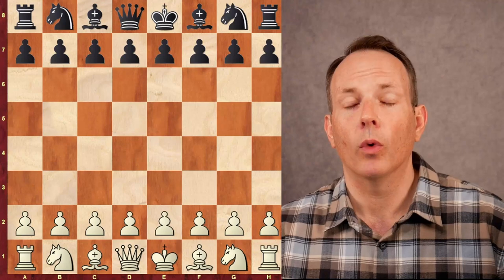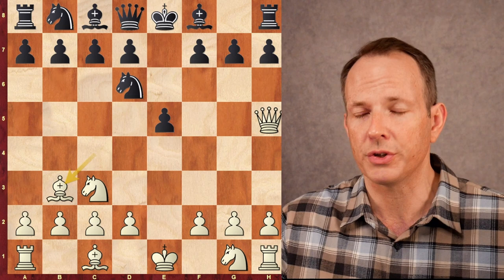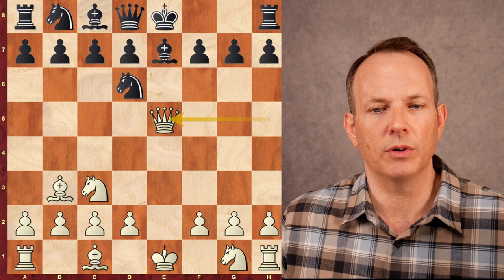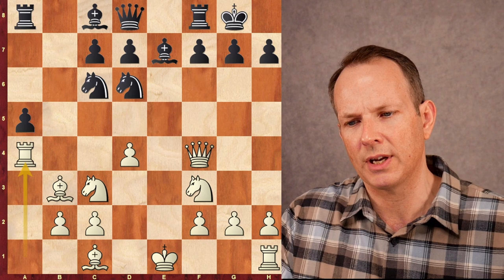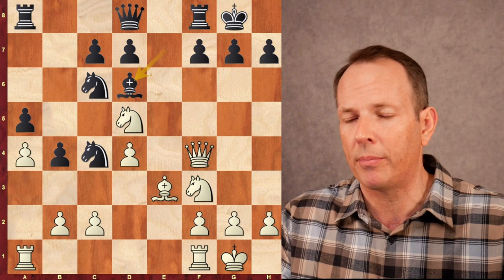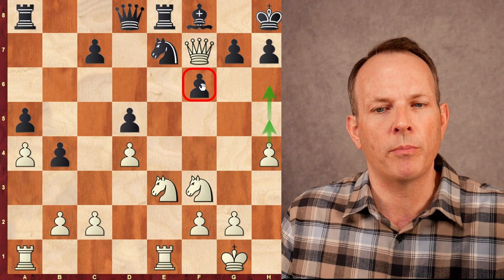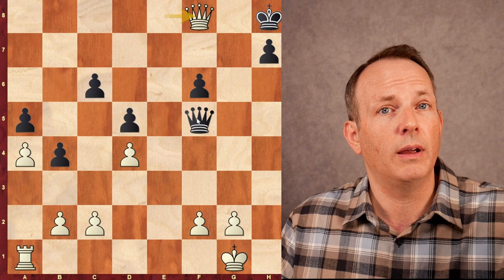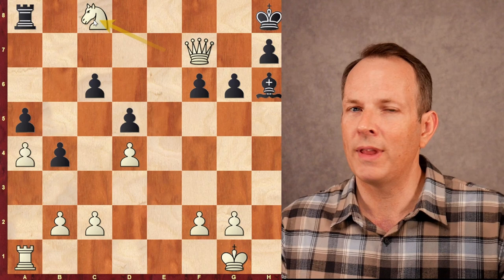Alireza Firouzja's DANGEROUS Queen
This is the fourth game in our series on Alireza Firouzja playing the Vienna Game. He avoids the most dangerous lines in the opening. But Alireza Firouzja leaves his queen hovering around his opponent's king. You just know something bad is going to happen to black. Does Alireza Firouzja find the right combination? I think you know the answer already.
Alireza Firouzja vs. Yannick Gozzoli